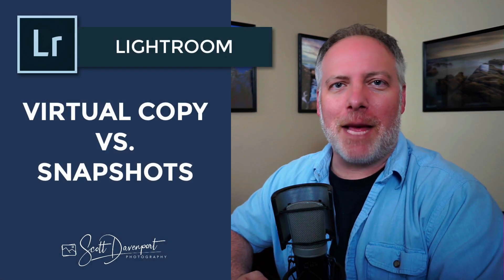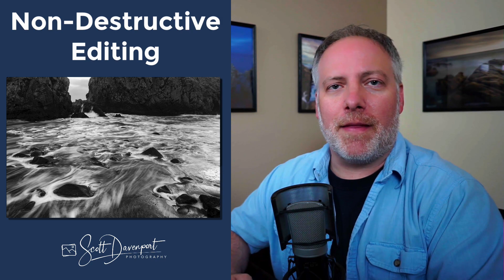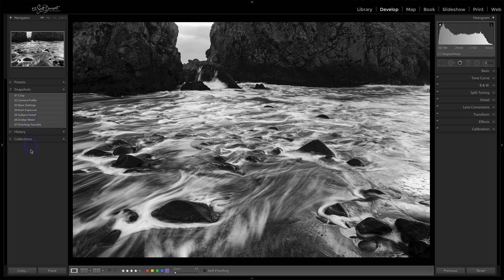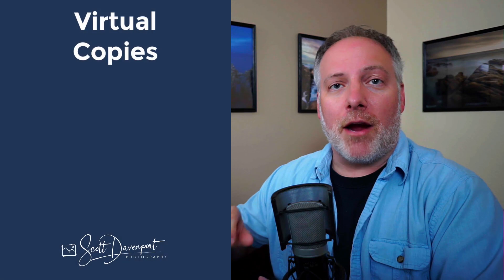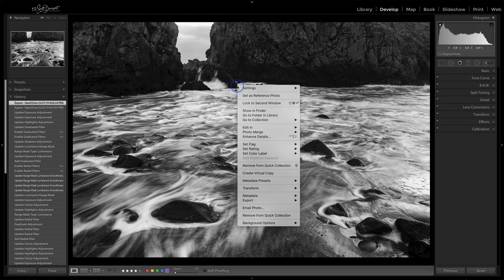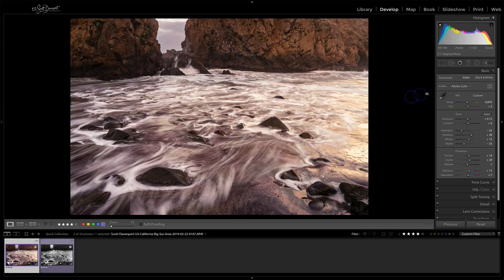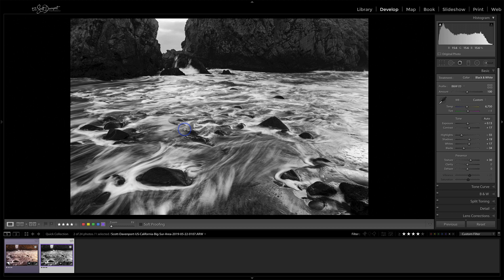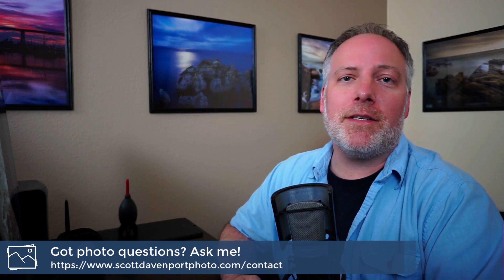Virtual Copies Vs. Snapshots In Lightroom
What are the differences between Virtual Copies and Snapshots in Lightroom? I’ll explain in this video. A very useful feature of Lightroom is Virtual Copies. A virtual copy lets you try different processing treatments on your photos, without having to make physical copies of your original photo (which eats up disk space). A different, and somewhat related, feature is Snapshots. These are quick references to a specific point in your editing history.